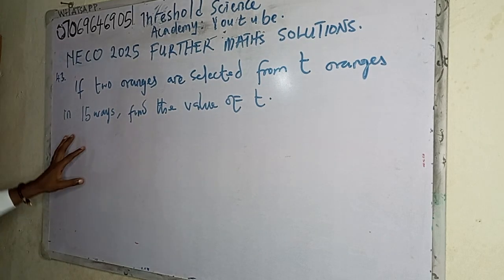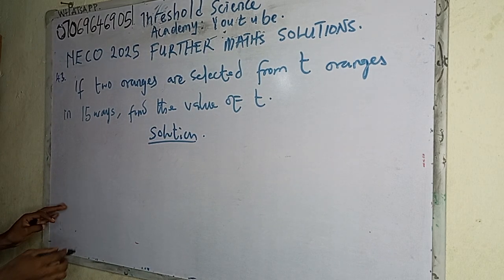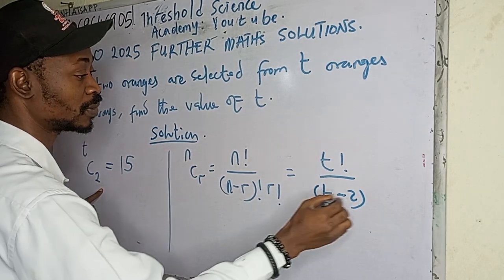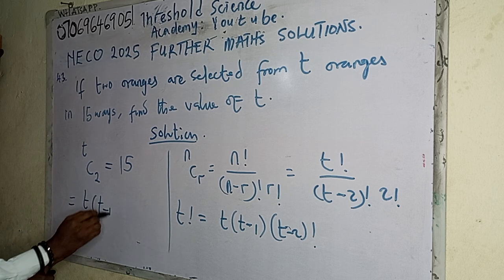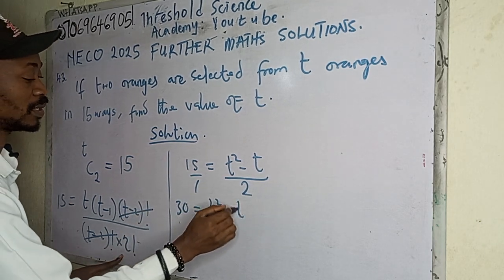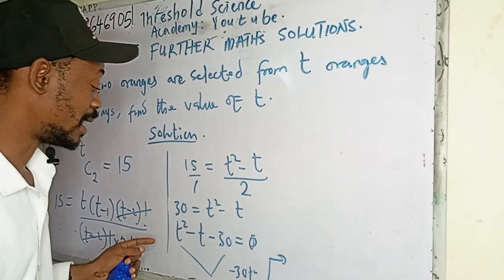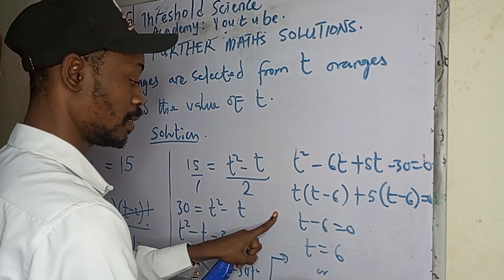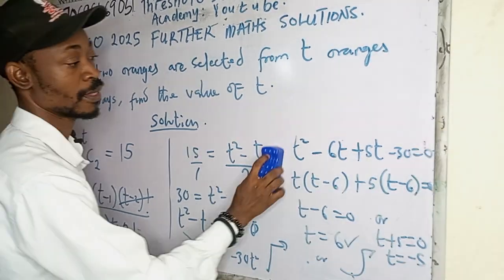43. combination and permutation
cimbinatronics